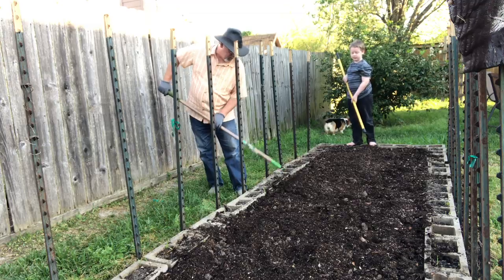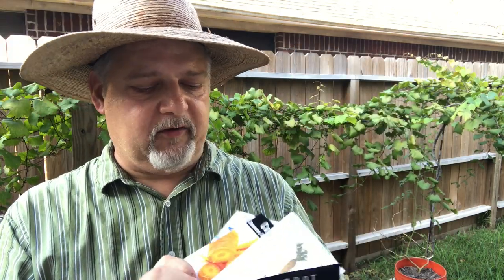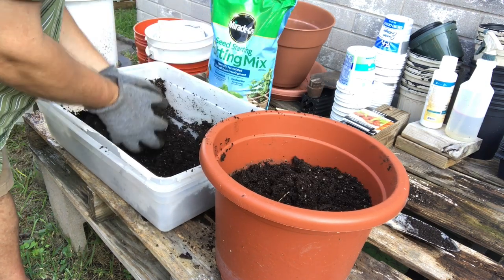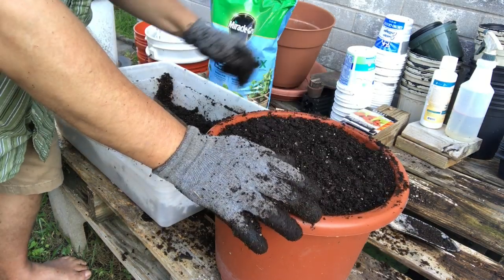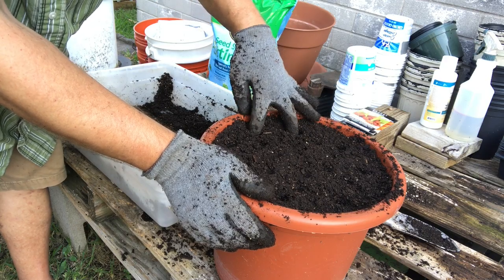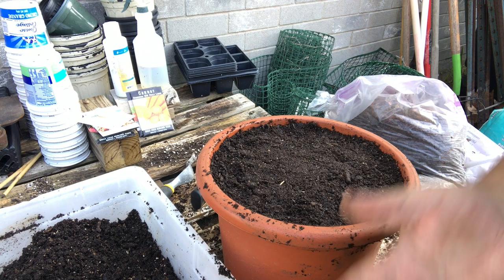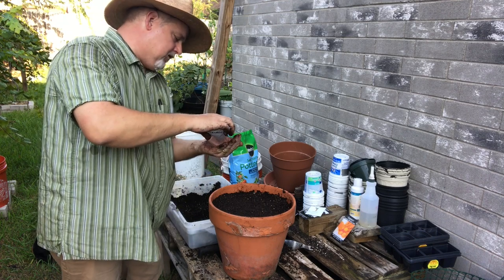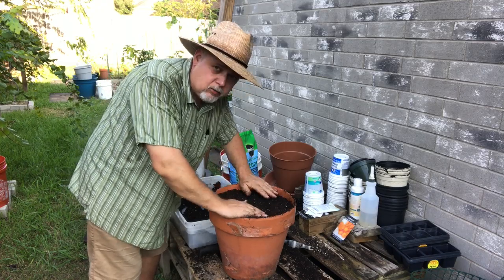How to Grow Carrots in Containers || Black Gumbo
It is the simplest method, not too sparse, not too packed in. Grow 14-20 carrots in a 12 inch pot with just some potting mix. I'll show you how I do it. I'll be sowing seeds for Danver's Half Long, Parisienne, and Amarillo. Container gardening is a great way to supplement your vegetable garden or to grow your own produce in confined places.

It's fall here, but this is the method you would use for any season when carrots are grown. In zone 9a, carrots can over-winter.

We'll post results in about two and a half to three months.

Here is the link to the intensive method I mentioned, I encourage you to go have a look, this is a good method if you prefer it: